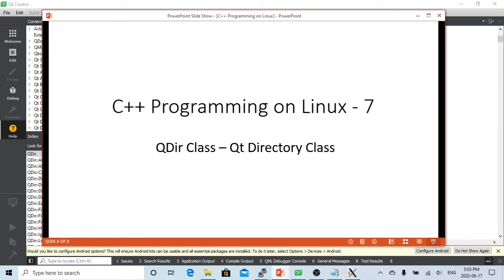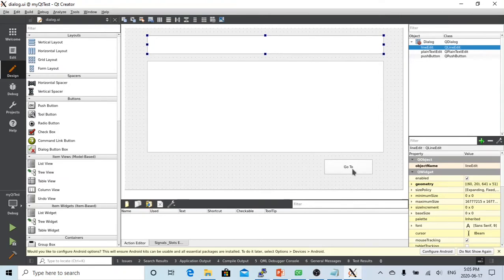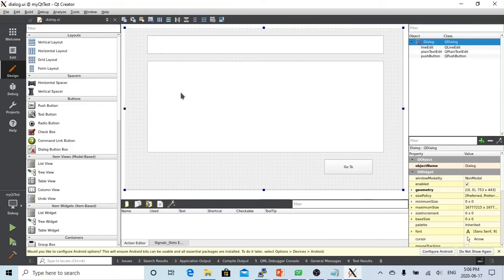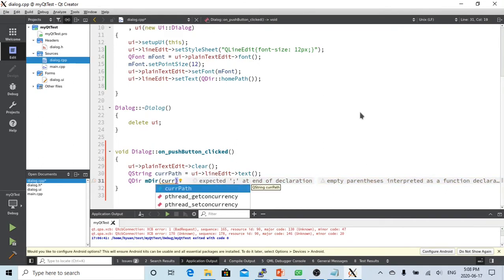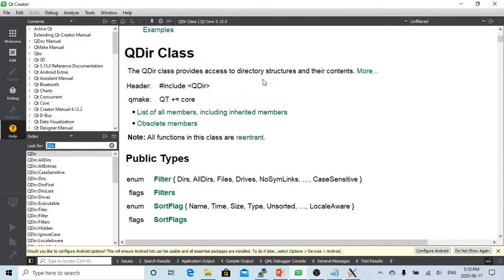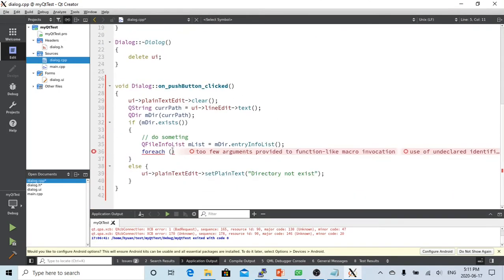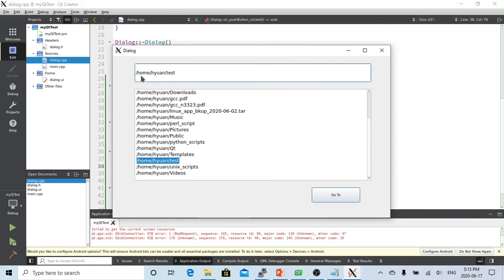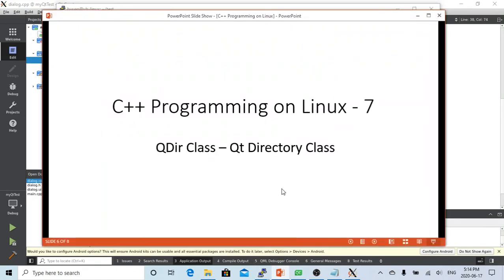C++ Programming on Linux QDir - Qt Directory Class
This short video through a simple GUI example demonstrate what is QDir - Qt Directory class and how it works.